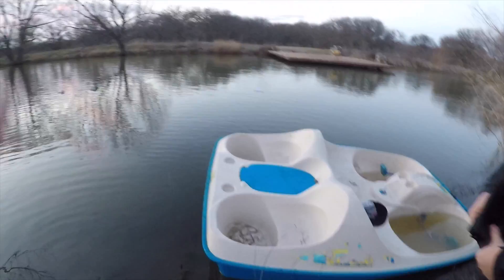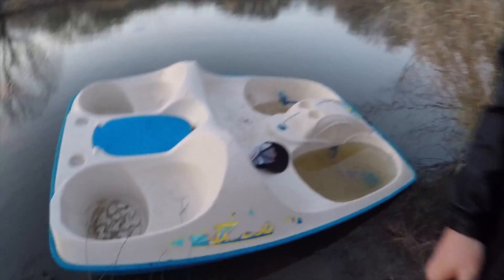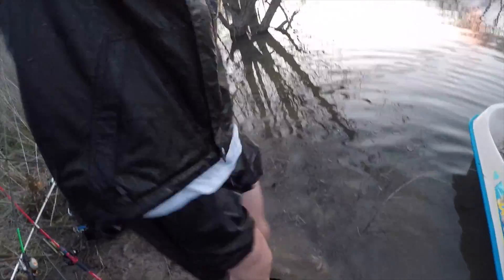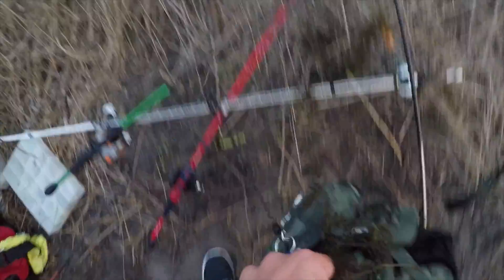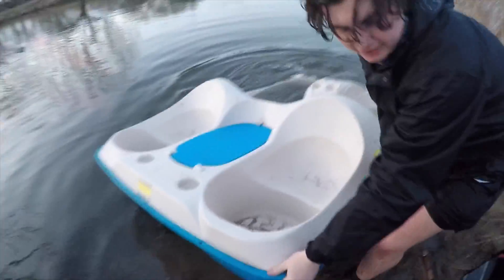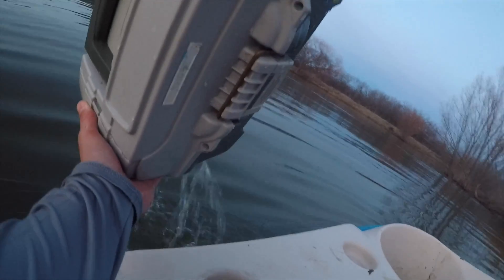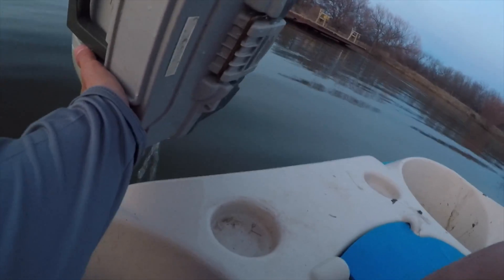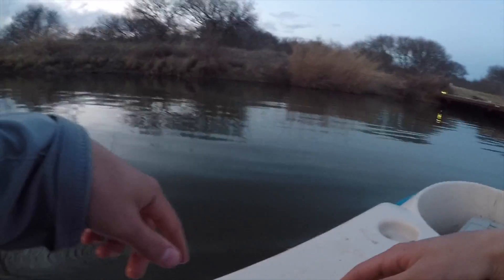Unfortunate Bass Fishing Trip Part 2 *MAJOR FAIL!*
This is a continuation of our Unfortunate Bass Fishing Trip, In this video you will see why it was unfortunate and probably get a good laugh!